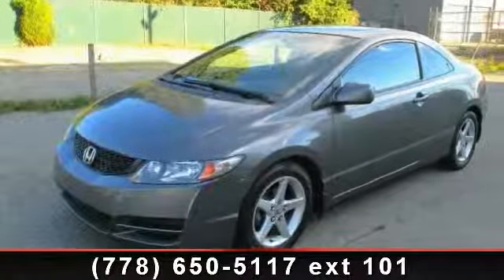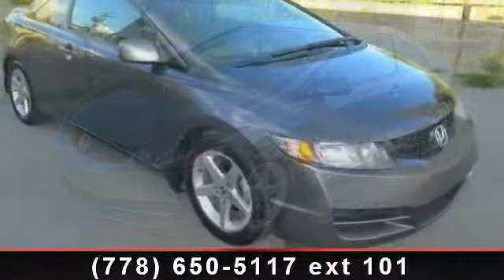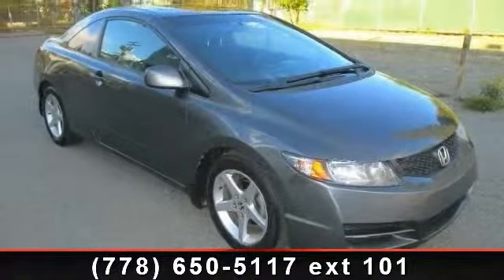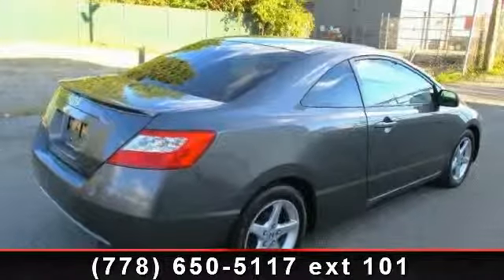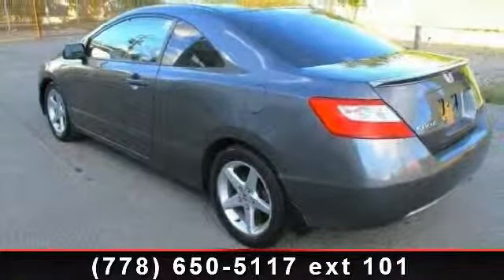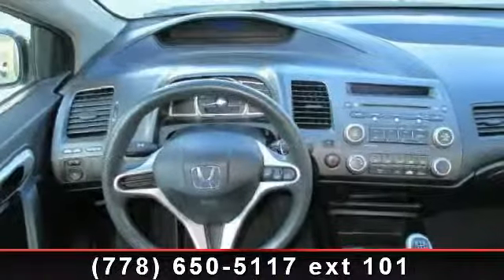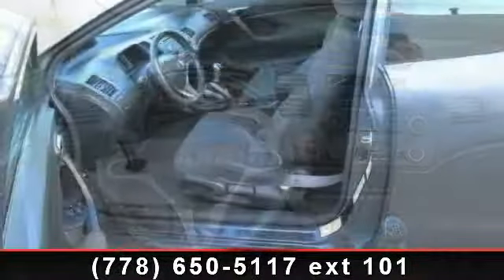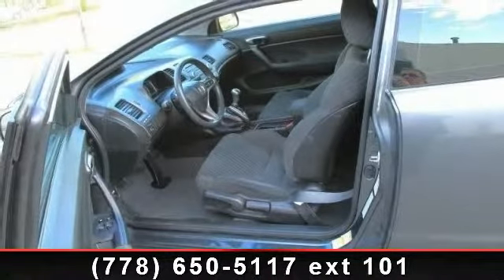2009 Honda Civic - Truck TIme Auto Sales - Port Coquitlam,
2009 Honda Civic LX 1.8L 4 Cylinder Engine with 5 Speed Manual Transmission 2 Door Coupe Loaded with Power Windows/Mirrors/Locks Power Sunroof Air Conditioning Cruise Control Alloy Wheels Local BC Vehicle Remote Keyless Entry 63,000 Kilometers Comes with a 1 year unlimited kilometer warranty Please come by for a test drive BUY - SELL - TRADE similar to: 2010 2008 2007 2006 mazda 3 nissan sentra volkswagen vw golf jetta mitsubishi lancer subaru impreza